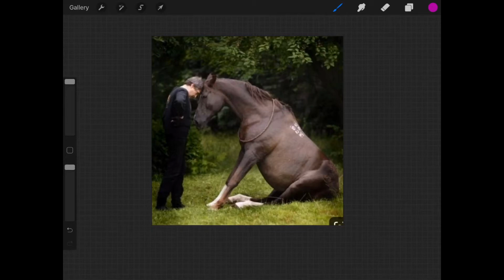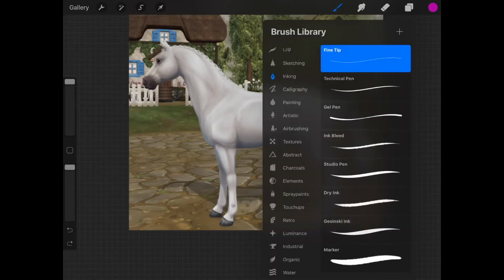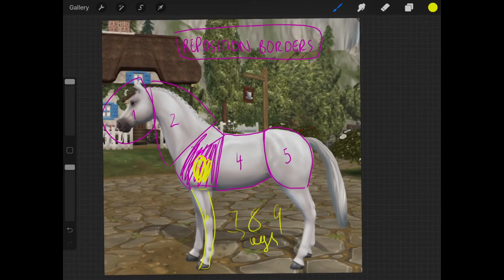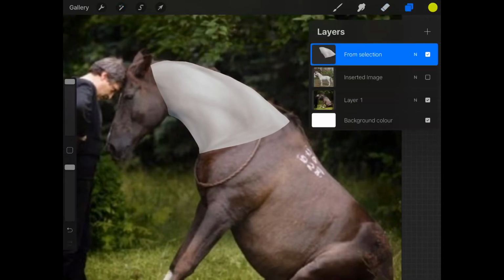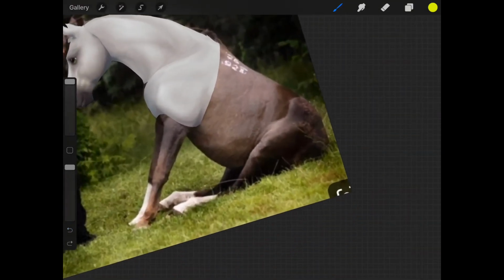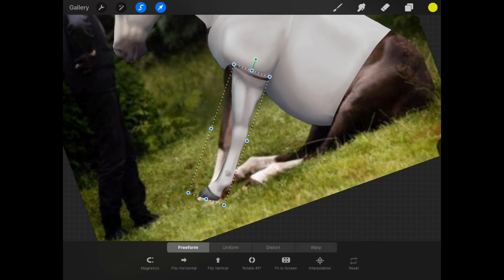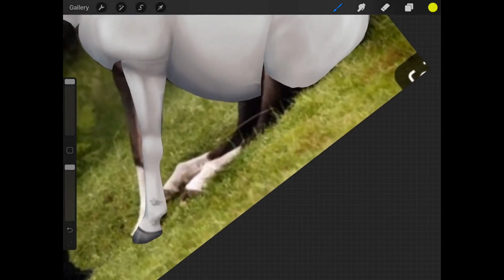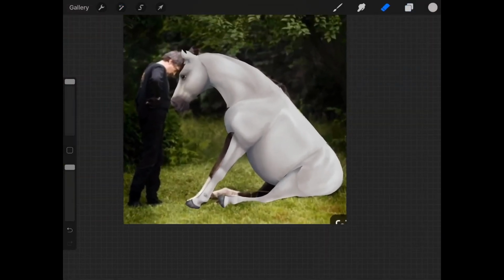Star Stable edit Reposition Tutorial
Hey guys! In this video I will cover how to reposition a horse!
I use Procreate on iPad Pro with an Apple Pencil on a 5000x5000 pixel canvas.
To take a look at my more, check out my Instagram!